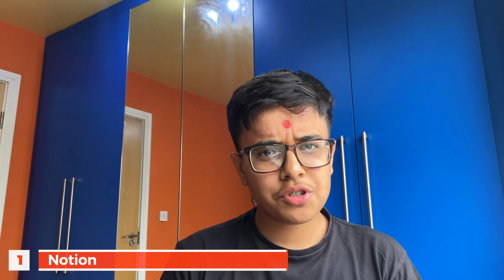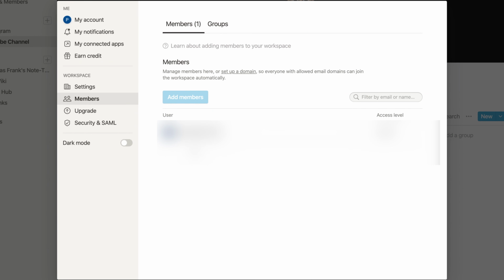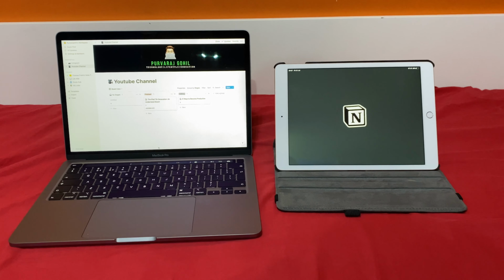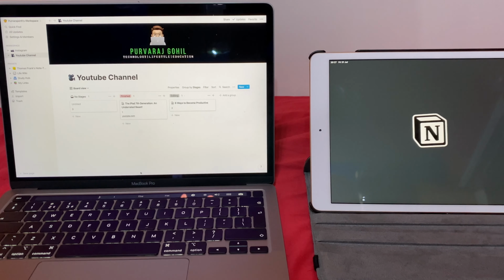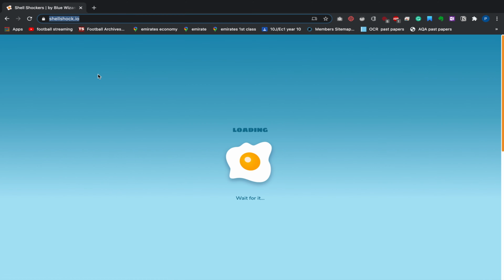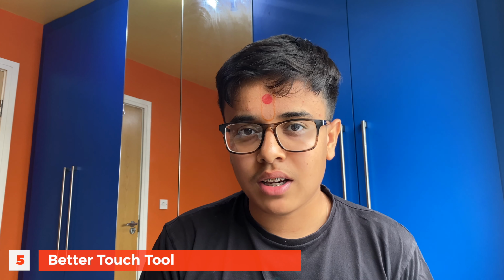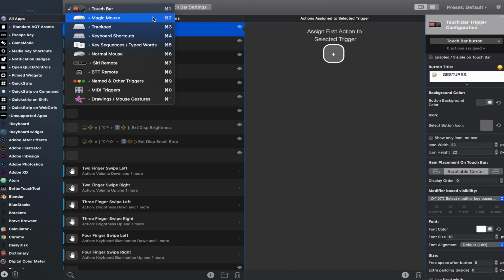Top 5 Macbook Applications That You Need to Have in 2020!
Hey Guys,
Sorry for the wait. Welcome to a new video on the best apple mac apps that you need to have in 2020. Hope you enjoy the video today.